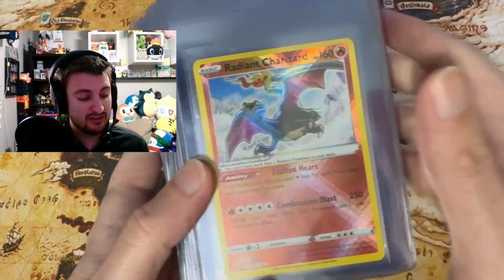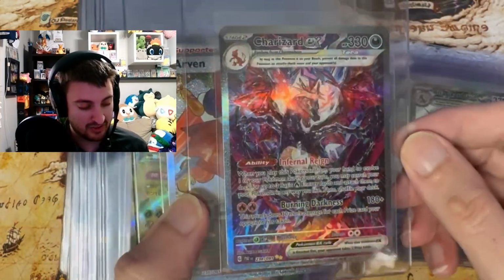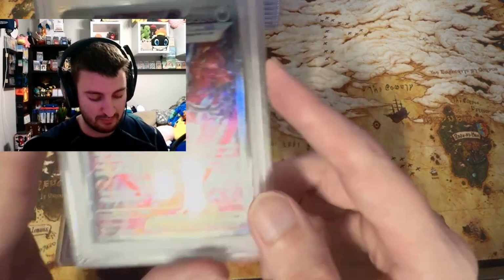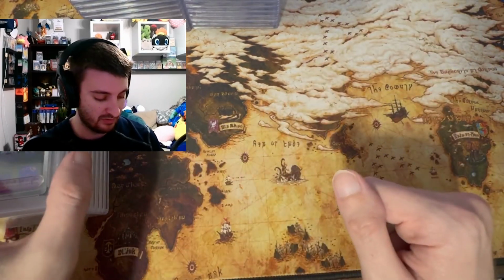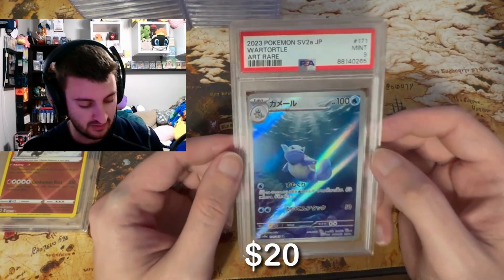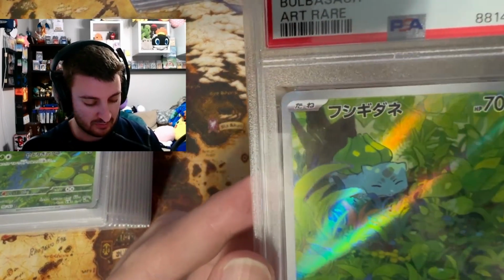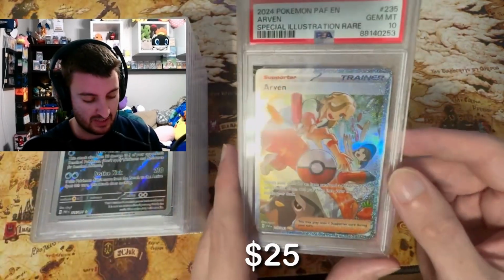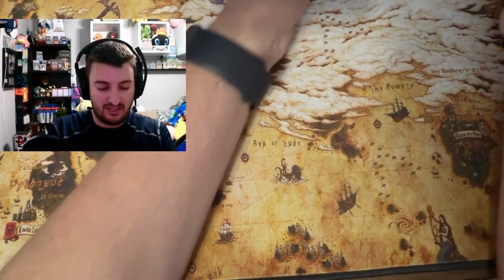50 Pokemon Card PSA Return - 70% Gem Mint 10 Rate Still Gets Me Burned! Plus Giveaway!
GIVEWAWAY DETAILS TO WIN ON THIS VIDEO'S CHARIZARD:
As mentioned in the video, all you have to do is:
1. Like This Video
3. Leave a comment on THIS VIDEO

And that's it! I will draw the winner via a "Random Comment Picker" website and if you are the winner I will announce it at the beginning of my May PSA Return Video and will also comment your name in the comments in case you do not watch or remember to check out my March video. At that time, I will ask you provide proof you are the owner of the YouTube Account and then I will mail the card out to you free of charge, I will pay for shipping you will not have to.

WINNER HAS TO BE IN THE UNITED STATES ONLY -- Sorry but for the first few giveaways I need to make sure I can get the card to you so shipping internationally is not an option for me at this time.

What is your favorite card from this submission?

Music Credit on this video goes to GlitchxCity on Spotify and the Pokemon DMCA Free Playlist

EBAY STORE
Sub on Twitch to see me open Live every Saturday night